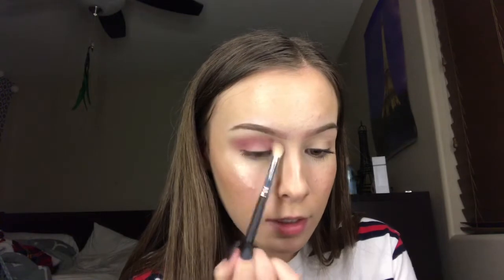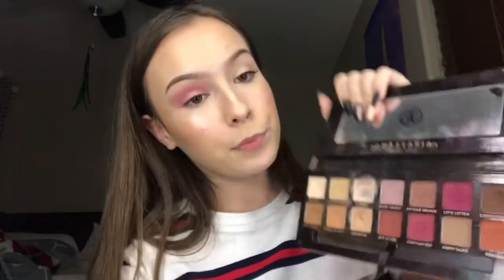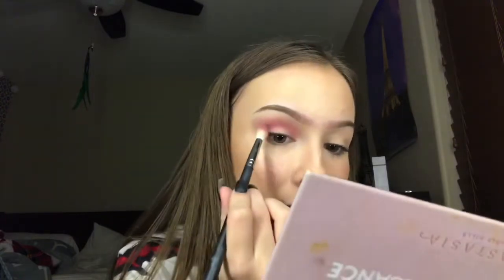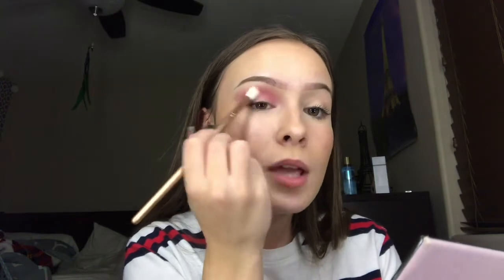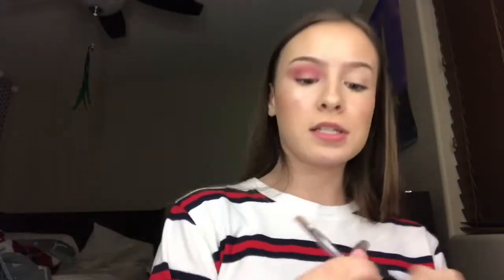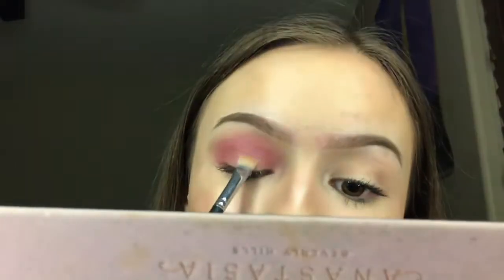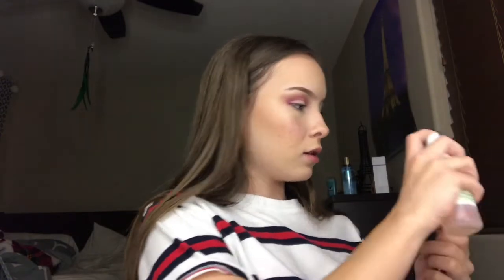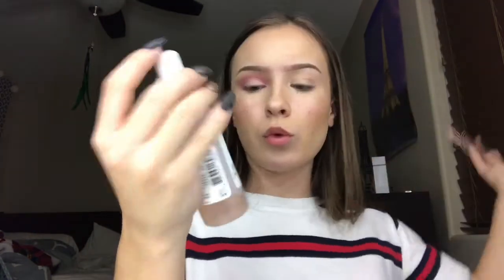GOLDEN BERRY CUT CREASE TUTORIAL!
I tried doing a cut crease so here it is! Don’t come for me if it’s shit lmao